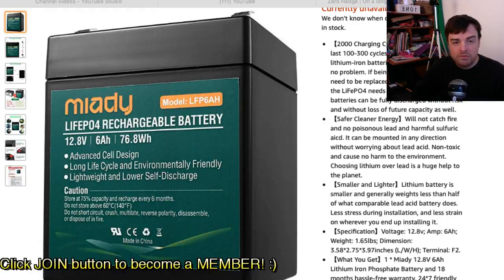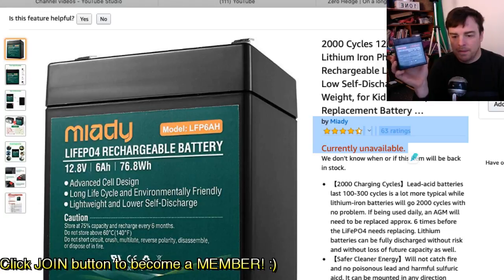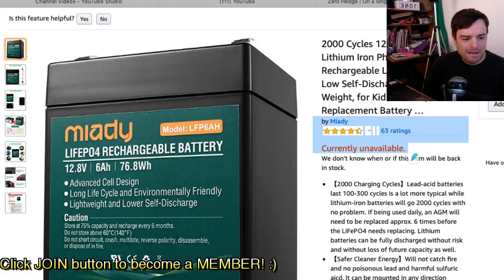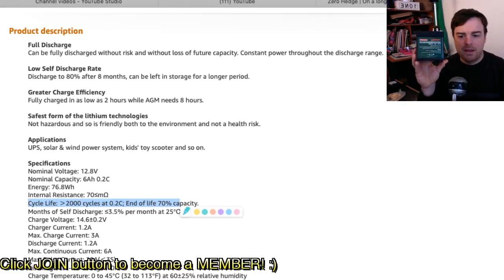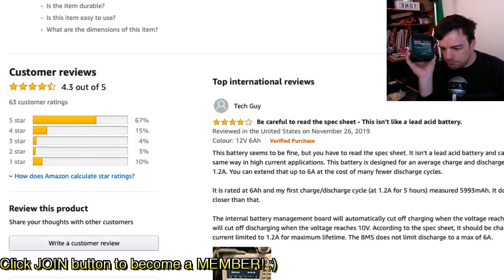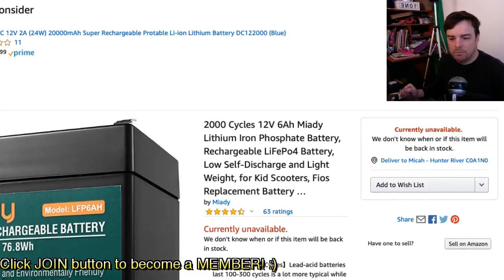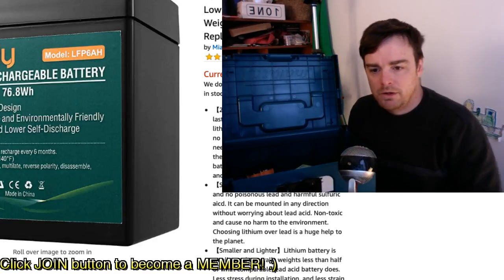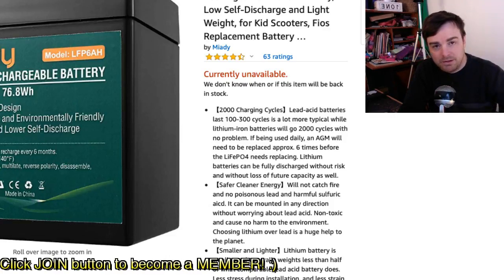CHEAPEST LiFePO4 Battery Option for Offgrid Usage - Miady 6Ah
17 For God sent not his Son into the world to condemn the world; but that the world through him might be saved.

18 He that believeth on him is not condemned: but he that believeth not is condemned already, because he hath not believed in the name of the only begotten Son of God.

19 And this is the condemnation, that light is come into the world, and men loved darkness rather than light, because their deeds were evil.

20 For every one that doeth evil hateth the light, neither cometh to the light, lest his deeds should be reproved.

21 But he that doeth truth cometh to the light, that his deeds may be made manifest, that they are wrought in God.